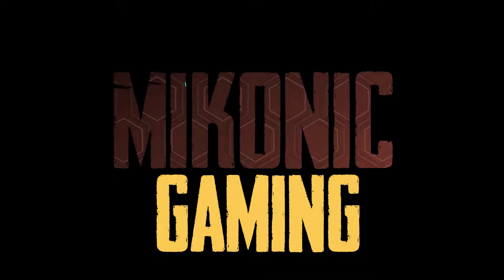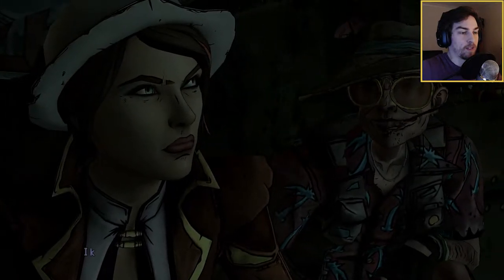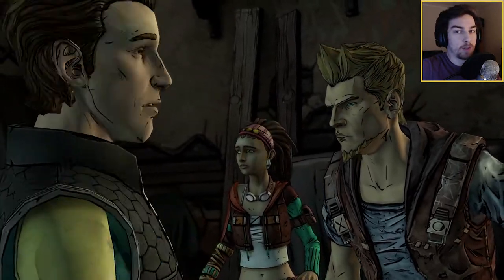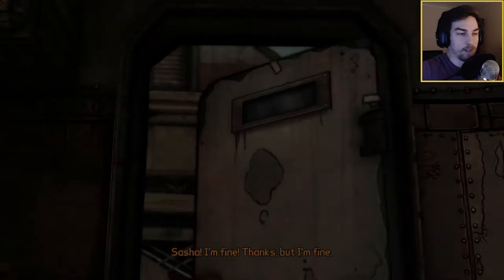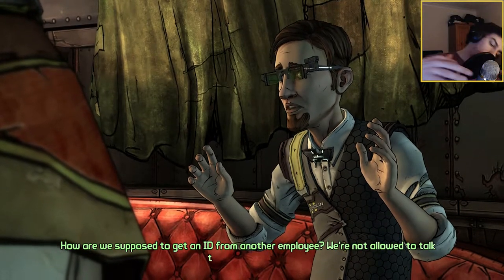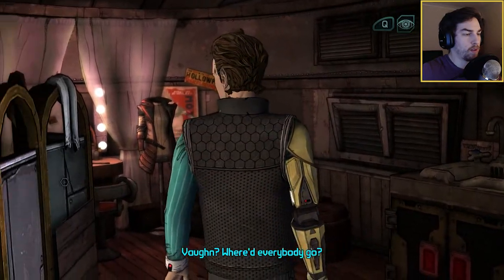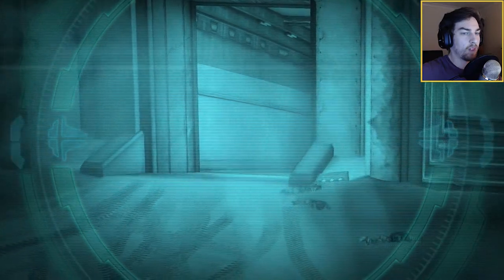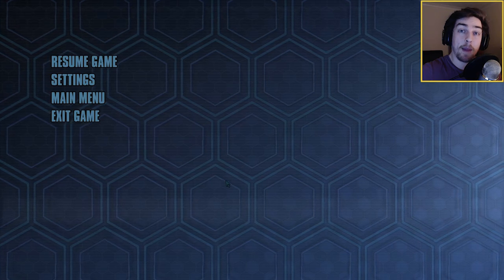Tales from the Borderlands Walkthrough Part 5 - Bossanova Wub Wub!!!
Tales from the Borderlands - A Telltale Game Series episode 1 - 'Zer0 Sum'. We see the deal from Fiona's point of view.

Tales from the Borderlands is an episodic point-and-click graphic adventure comedy video game based on the Borderlands series, released in November 2014 for Microsoft Windows, PlayStation 3, PlayStation 4, Xbox One, Xbox 360 and PlayStation Vita, with planned ports to mobile platforms. The game follows the episodic format that Telltale used for its titles The Walking Dead and The Wolf Among Us, where player choices and actions have significant effects on later story elements. In addition, the game includes some of the gunplay the Borderlands series is known for.

Tales takes place in the Borderlands universe, primarily on the planet Pandora. Long-standing fables of a Vault containing vast treasures on Pandora has drawn numerous "Vault Hunters" to the planet, as well as the corporate interests of the Hyperion corporation who maintain military-like control of the planet from an orbiting base. The game occurs after the events of Borderlands 2; Hyperion's long-standing president, Handsome Jack, has been killed by the most recent Vault Hunter arrivals, and it has been discovered that there are numerous other Vaults scattered throughout the galaxy, leading to a search for more Vault Keys that can open these new Vaults.

Developer: Telltale Games
Publisher: Telltale Games